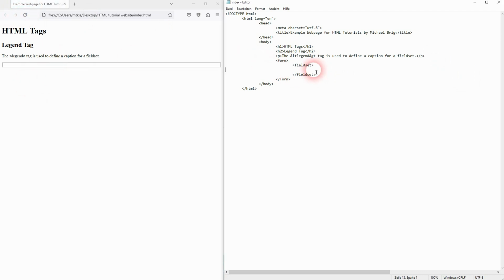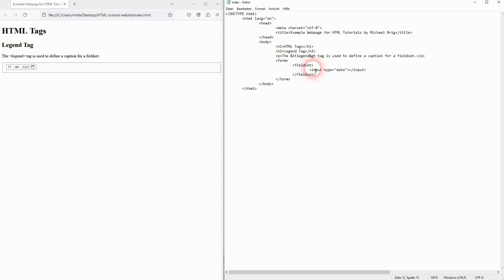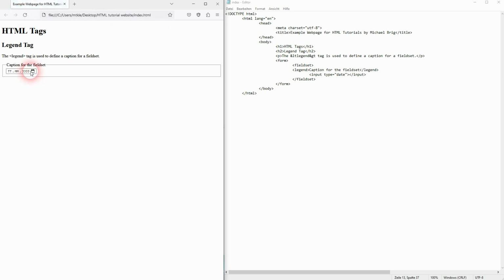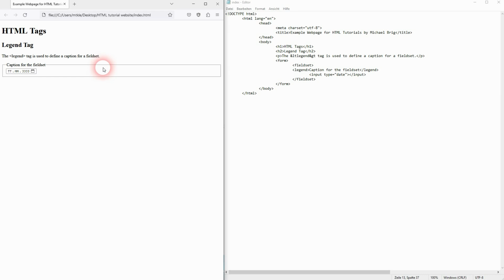HTML Tags - Legend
In this tutorial I'll show you how to use the legend tag in HTML.